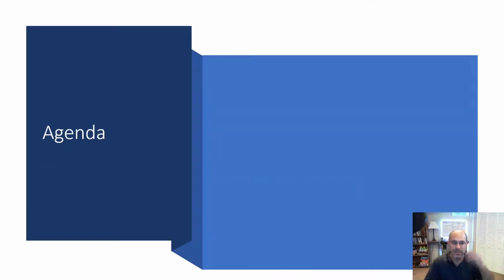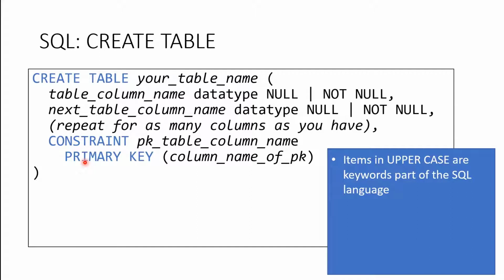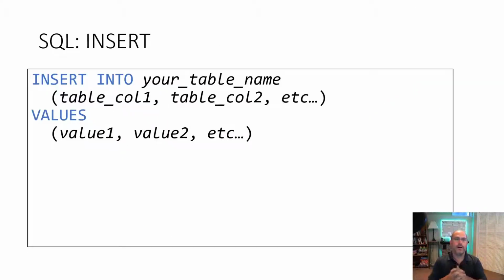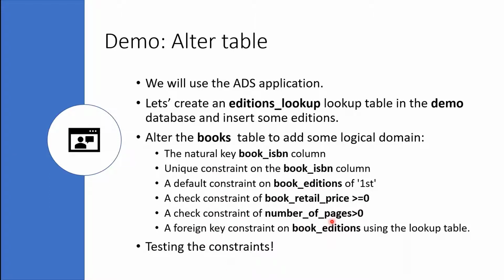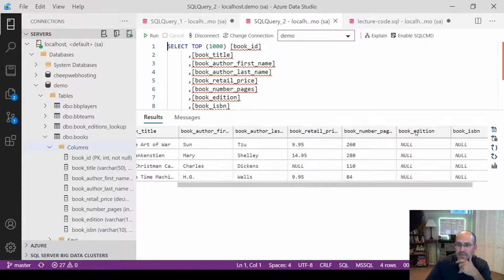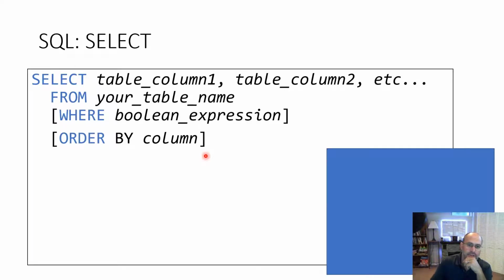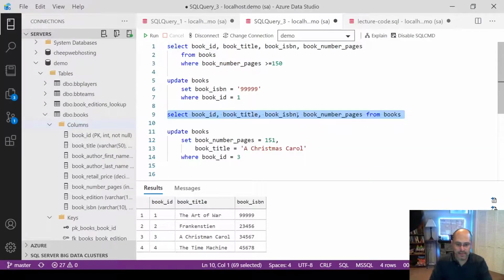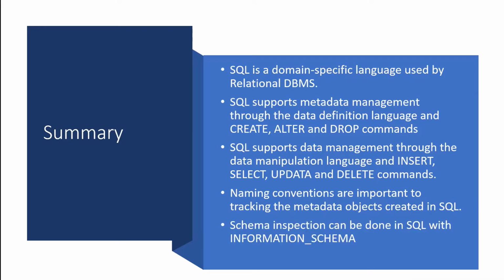Unit 03 Lecture - Introduction to SQL